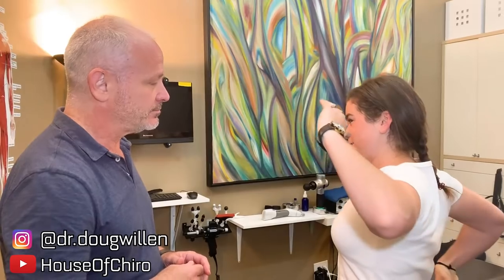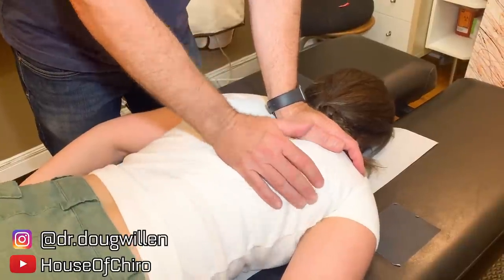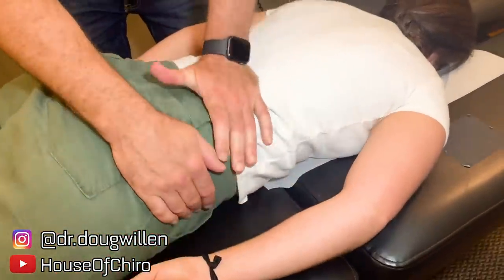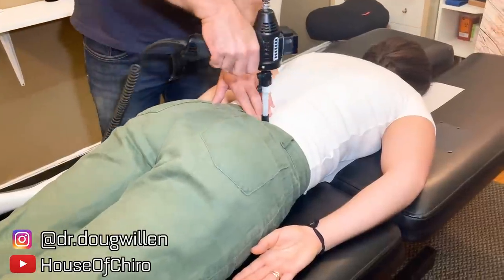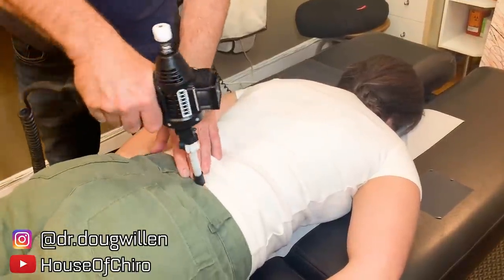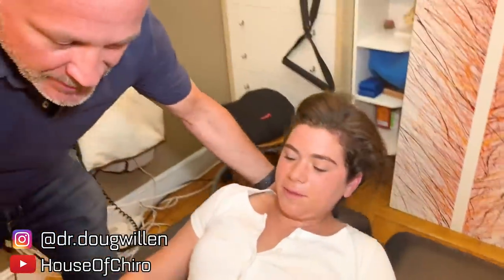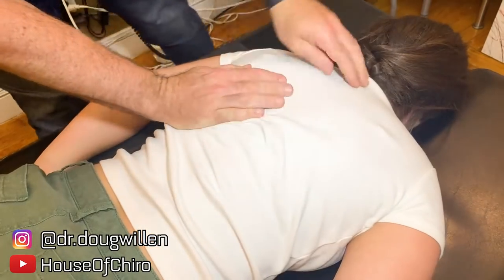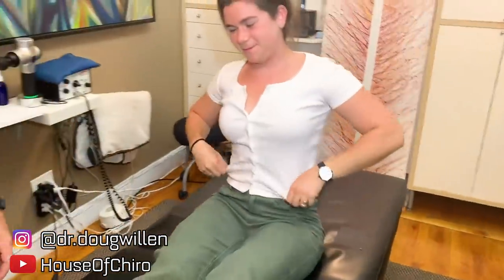🔥 HUMONGOUS Y-STRAP gets NECK and LOWER BACK to OPEN!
Rebecca has lost her range of motion in her neck, shoulders and lower back. We utilize the Y-Strap today along with a complete full body adjustment. Big low back cracks. The neck adjustment gives her tremendous relief. The Y-Strap lifts her off the table, and the results are immediate.

If you want to come in for an appointment in NYC:
Dr. Doug Willen
900 Broadway, suite 403